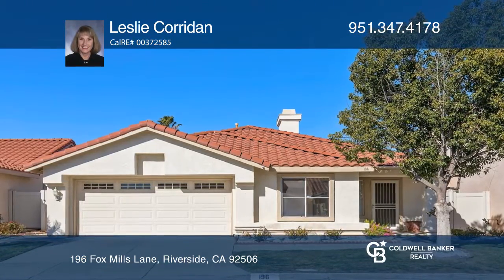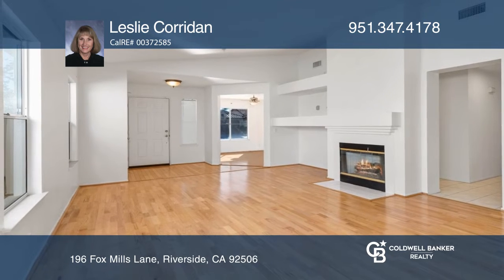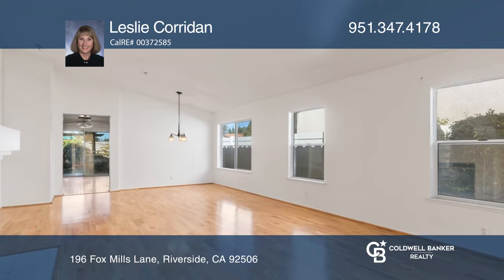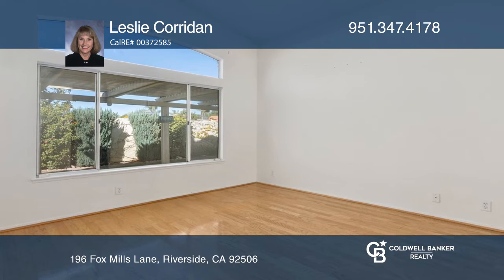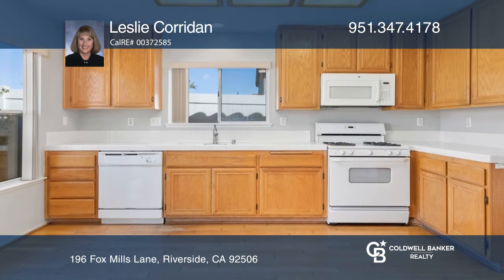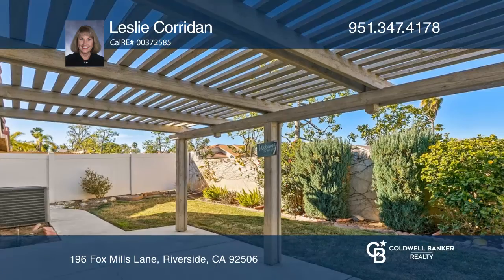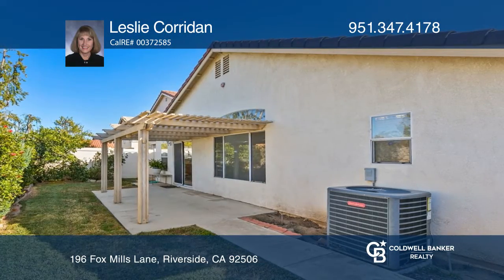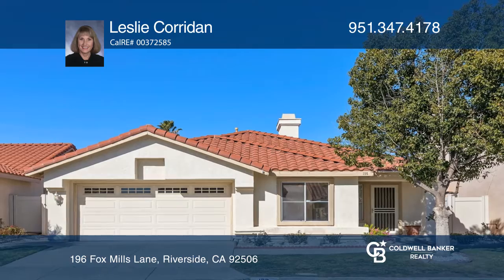196 Fox Mills Lane Riverside, CA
196 Fox Mills Lane, Riverside, CA

Nestled inside the gated community of Mission Village, sits this special three bedroom, two bath home. This homes light and spacious single-level open floor plan features vaulted ceilings in the living/dining room and primary bedroom and a separate den/office. A bright primary suite offers a large,